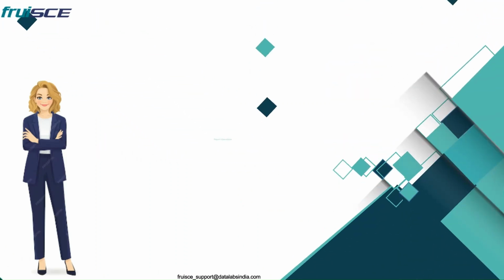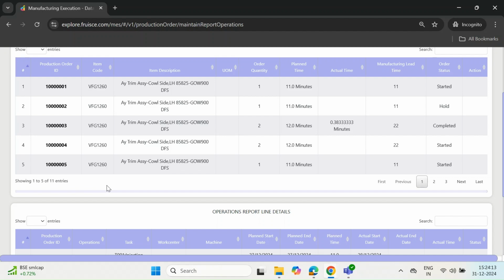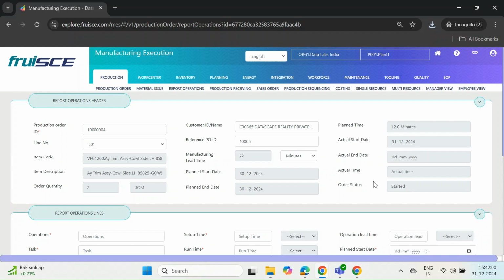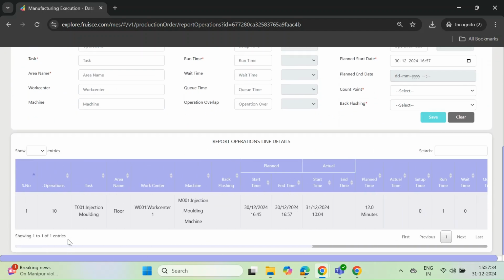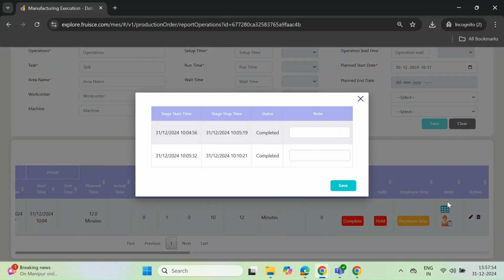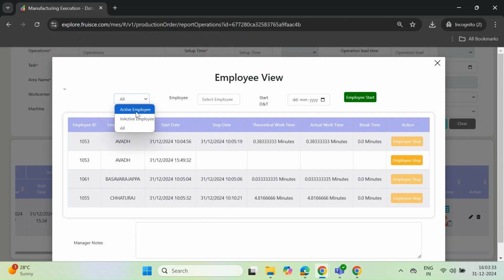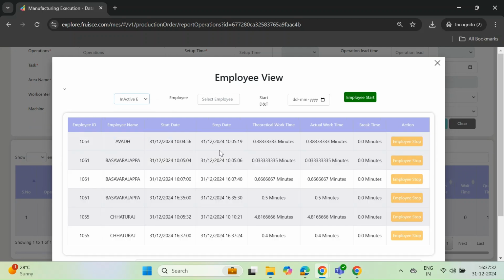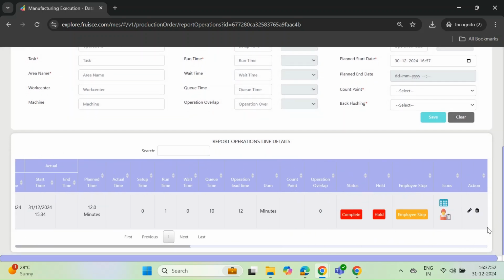Production Process execution in Manufacturing Execution System fruiSCE MES